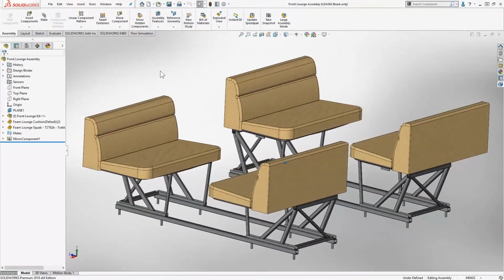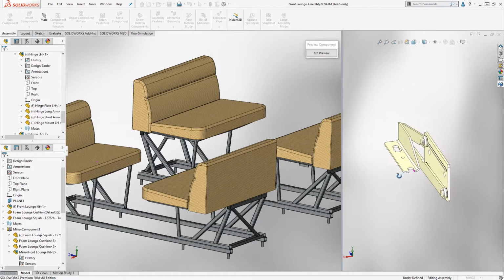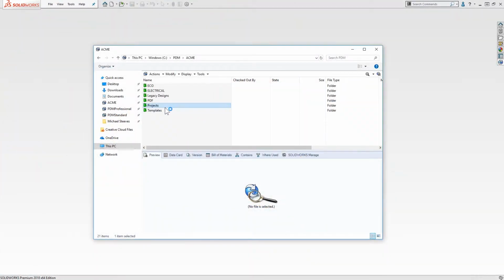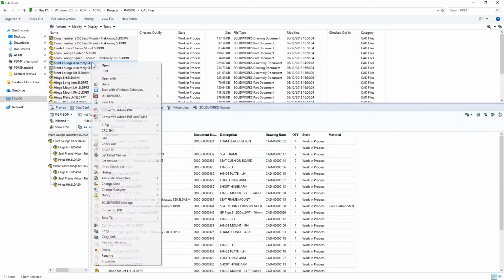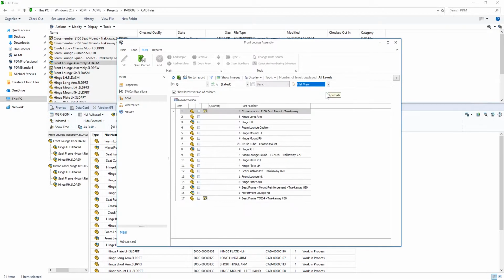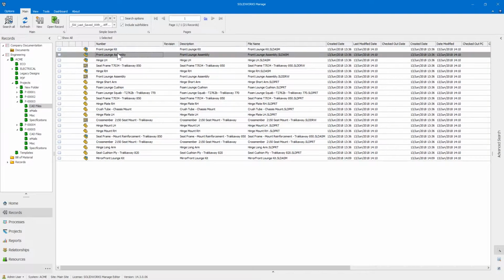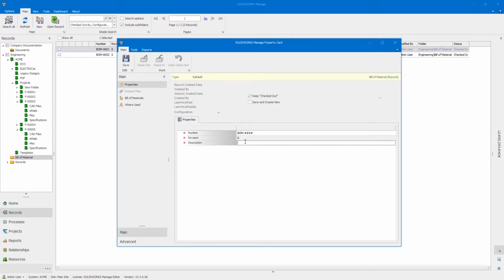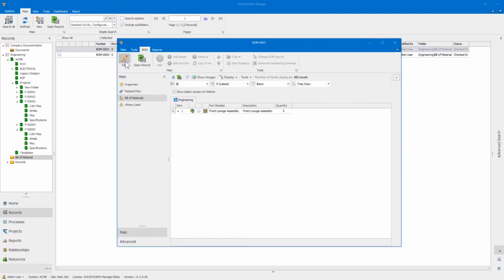Rollup your Bill of Materials with Ease using SOLIDWORKS Manage.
SOLIDWORKS Manage helps your design to manufacturing strategy in many ways, but in this video, we show you a specific case for automating the rollup of a Bill of Materials.